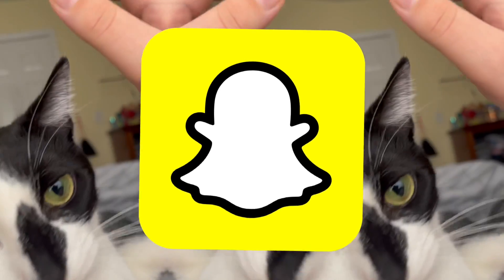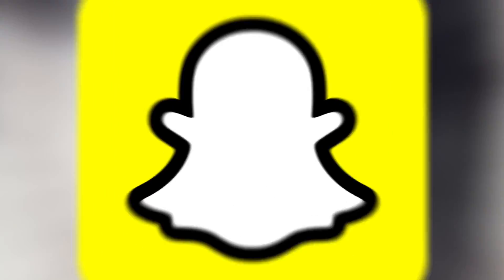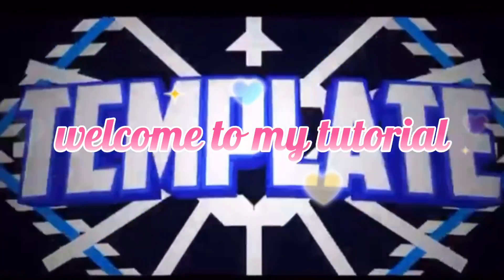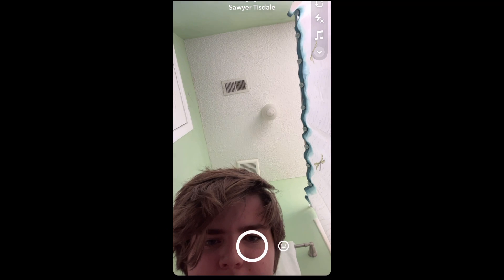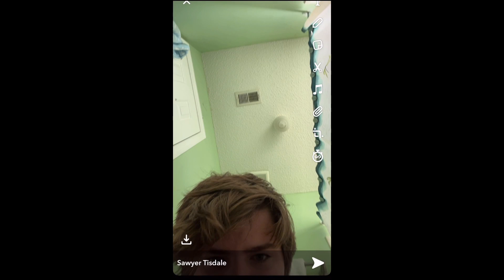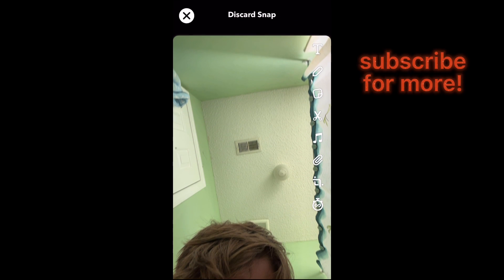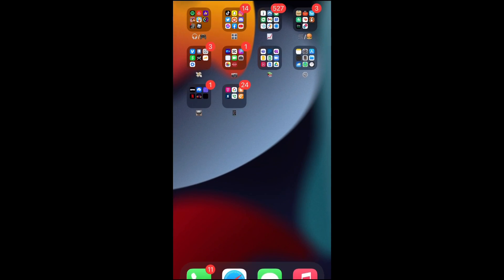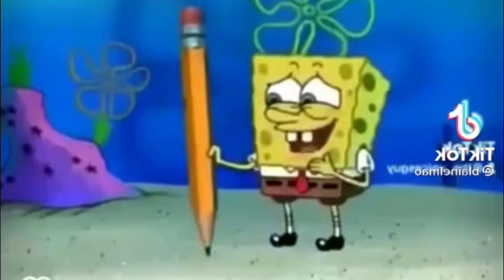How To Screenshot Snapchat (2022 Update)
how to screenshot on snapchat without them knowing iphone | ss on sc without them knowing. In this video I'm going to show you how to take a screenshot on Snapchat without them knowing on your iPhone. This method is a new and easy way to
screenshot on Snapchat in 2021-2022.

This video is about : (How to screenshot on Snapchat without them knowing iphone, how to ss on snap without them knowing,how to take a screenshot on snap without them knowing,screenshot Snapchat without
notification,how to take a screenshot in Snapchat without them knowing,screenshot Snapchat, screenshot Snapchat without notification,how to ss on sc without them knowing,screenshot on Snapchat, new method screenshot Snapchat, how to screenshot on snapchat without
them knowing 2021)